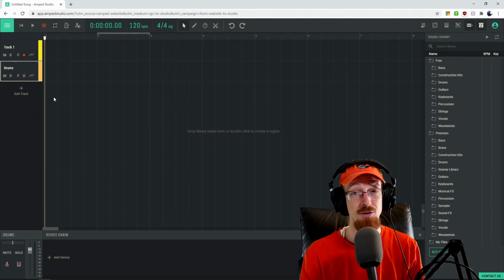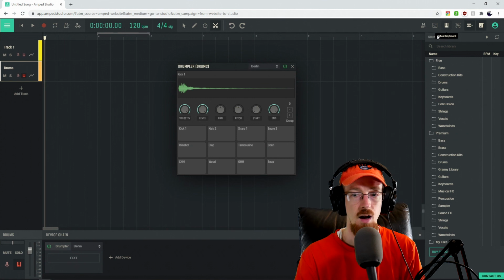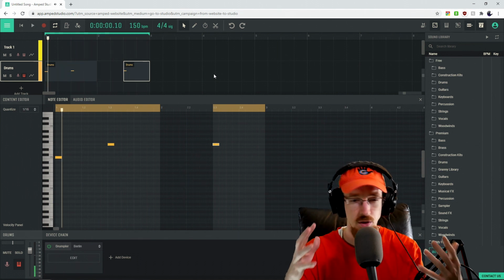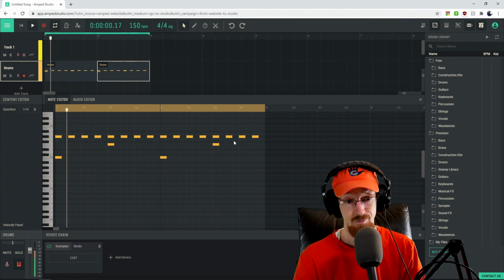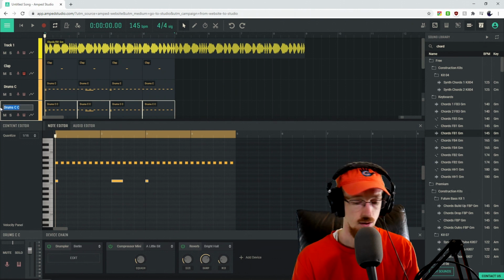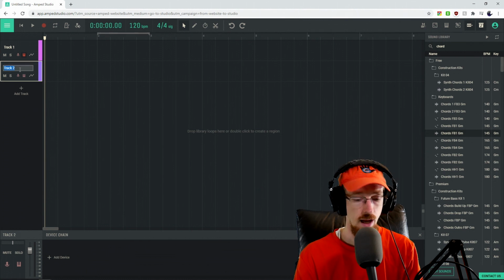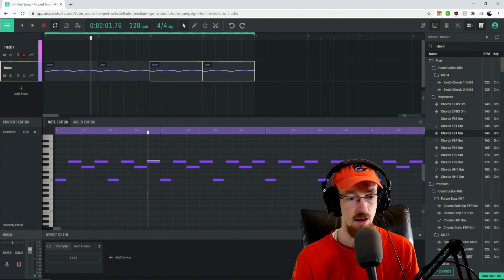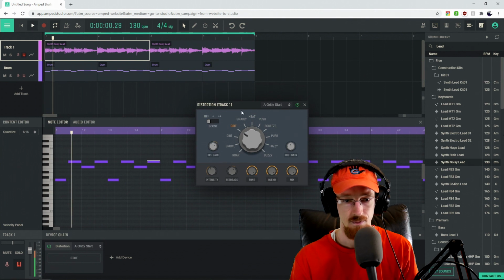How To Make Beats with Drumpler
In this video, you are going to learn how to make beats with Amped Studio's unique drum sampler called Drumpler. Eric will show you how to quickly program simple future bass and house rhythms.